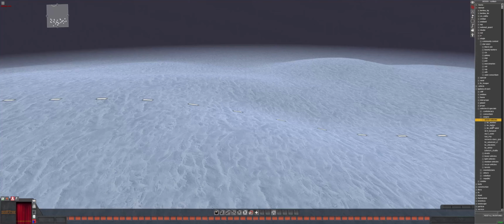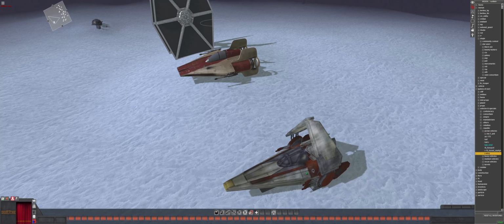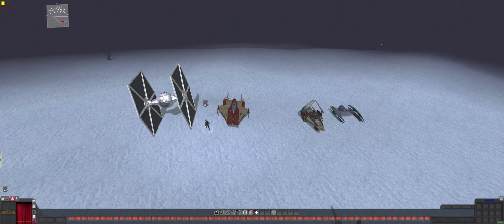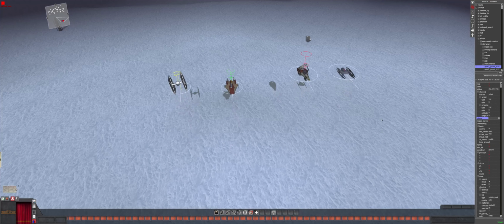how to make ships fight in the new gaw update